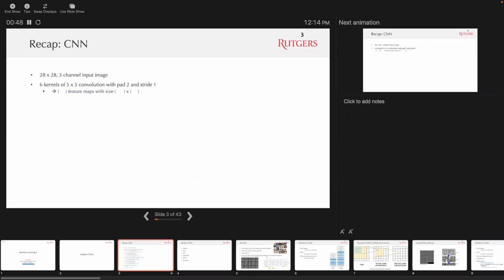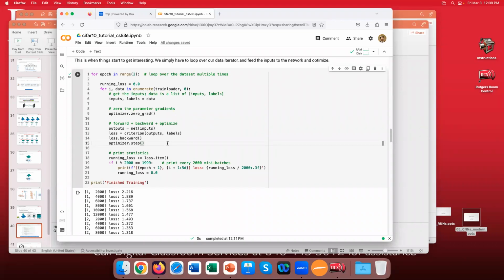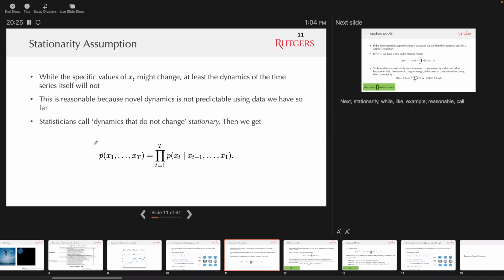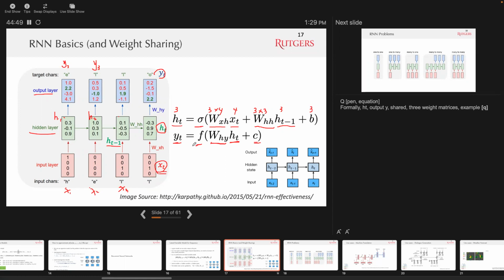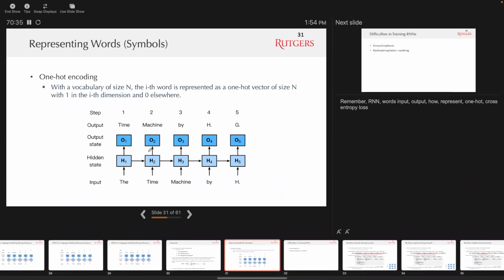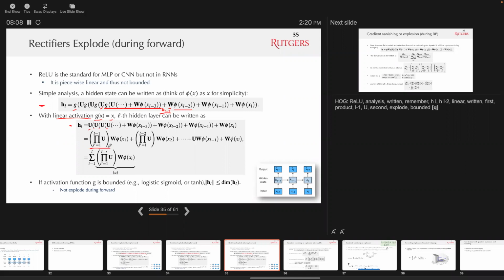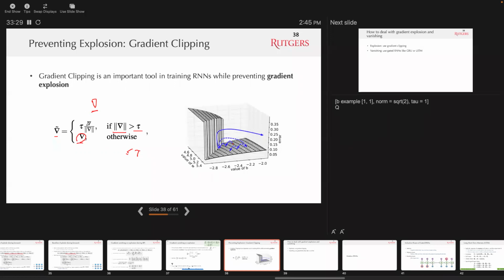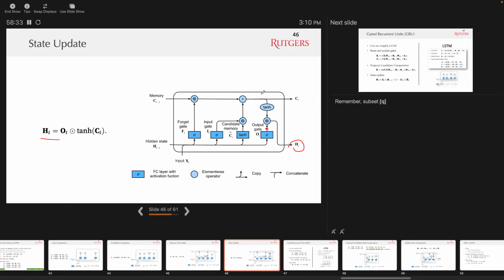Week 7: Recurrent Neural Networks (RNN)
CS 536 (Partial) Lecture Series

Part of the lecture is delivered on the (physical) blackboard in the classroom and therefore not available in the video.